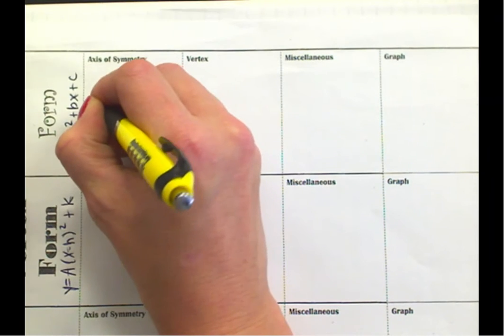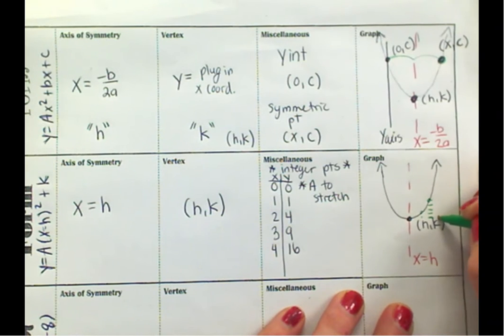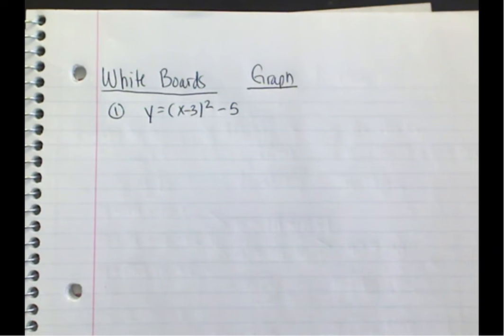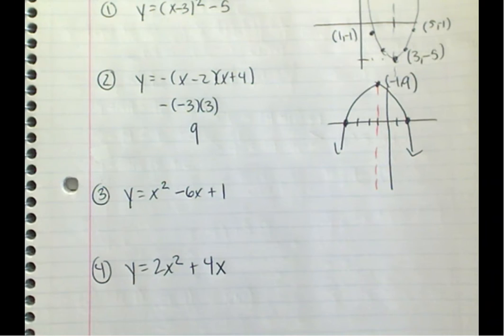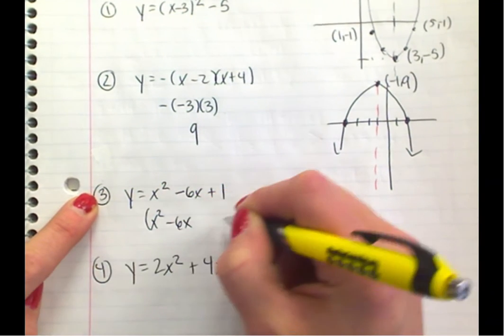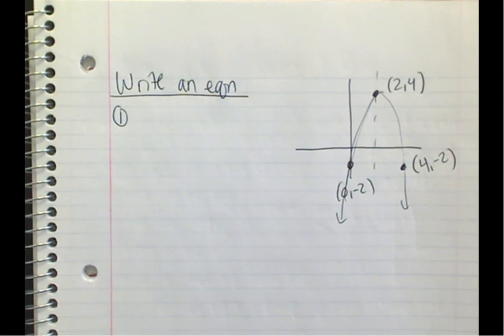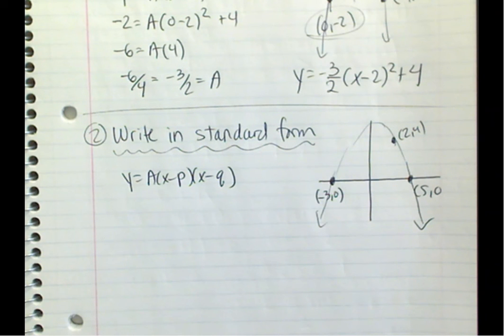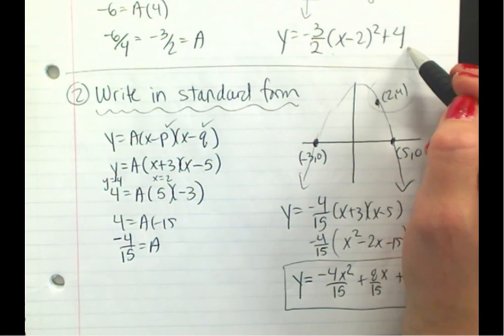Alg2H Reivew All Parabolas